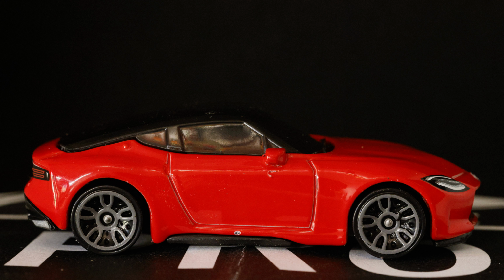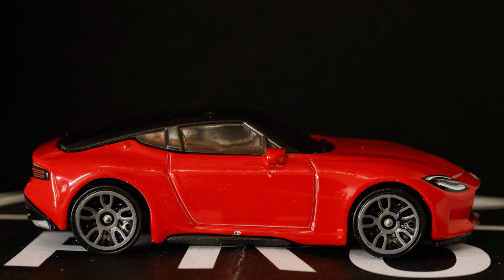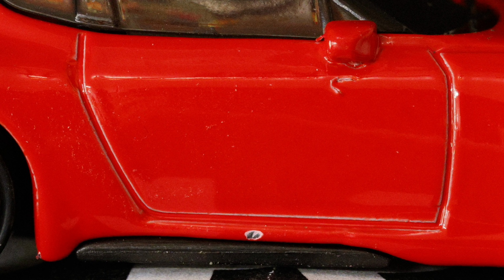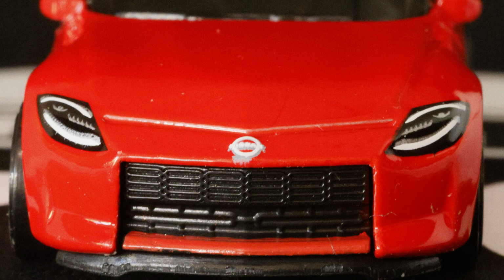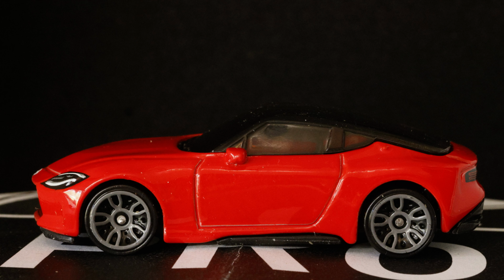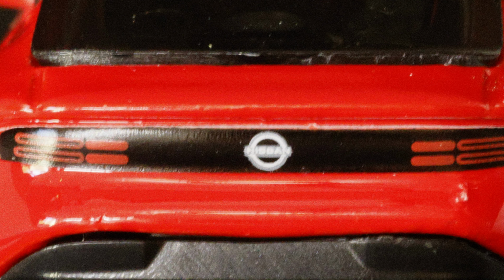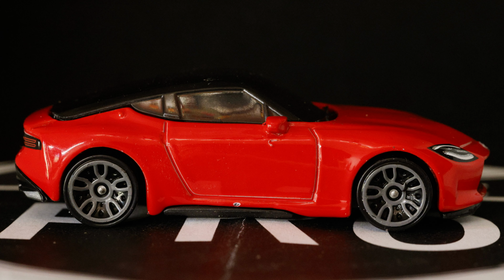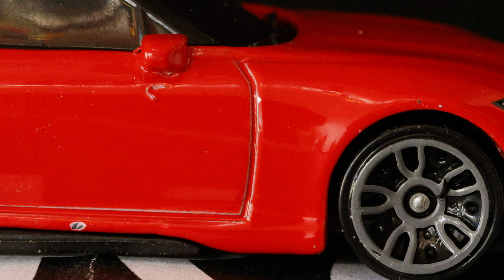2023 Nissan Z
The 2023 Nissan Z is a solid Hot Wheels car.  Have a listen to hear exactly why.